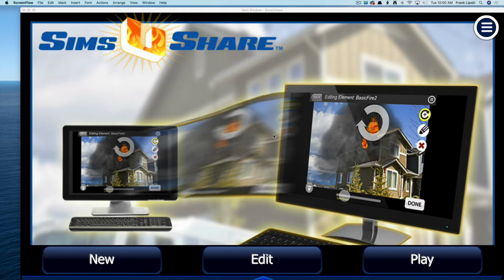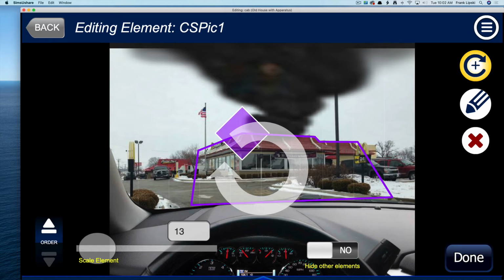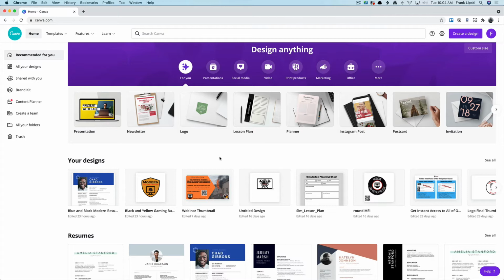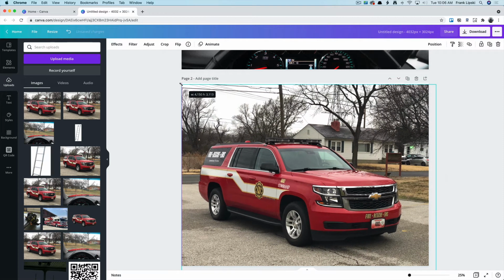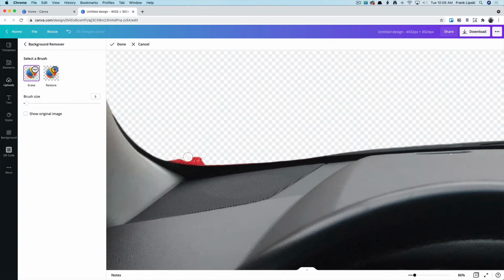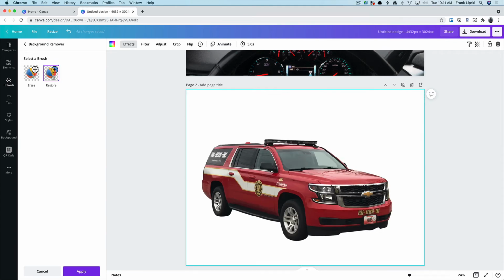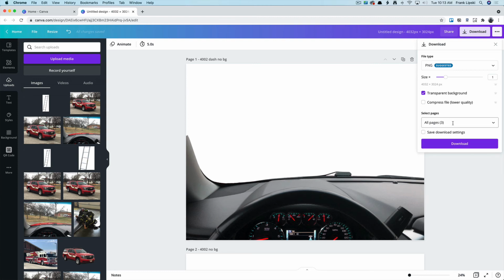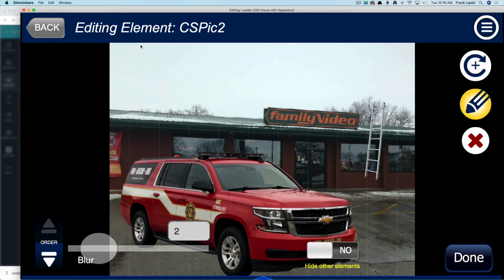Removing Backgrounds of Custom Images to Use in Simulations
In this video I show you how to use Canva to remove image backgrounds quickly and easily for use in Simulations.